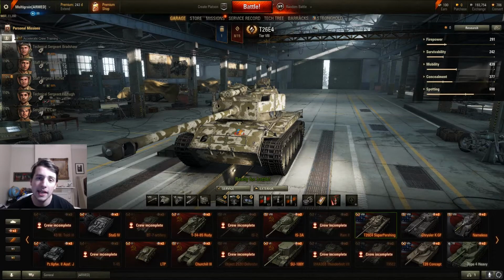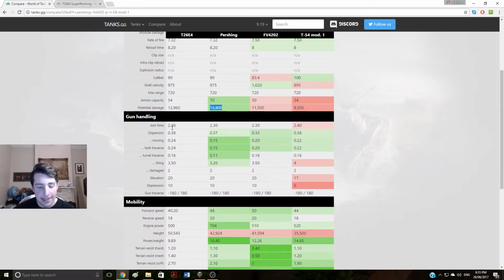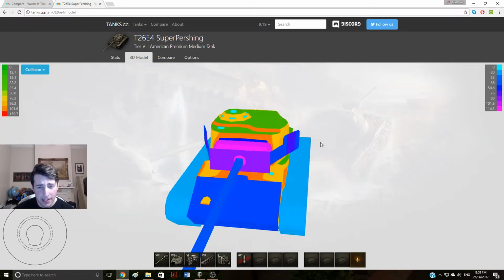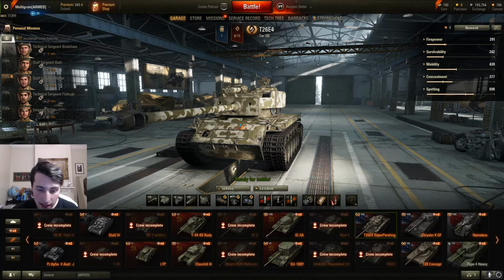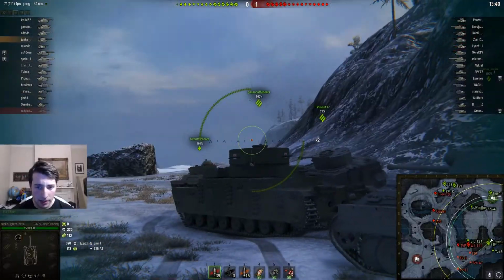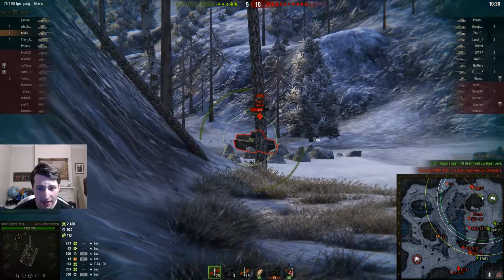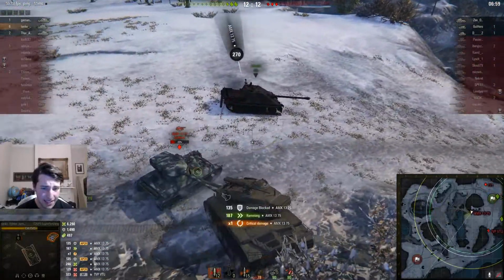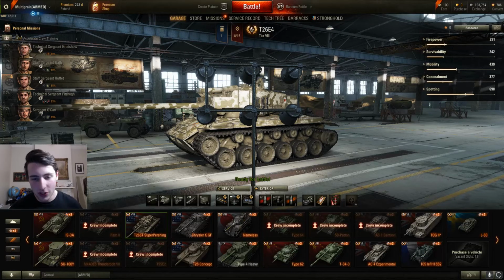World of Tanks - T26E4 Super Pershing Premium Medium Tank Review - Made from 100% Freedom!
G'day guys! The Super Pershing is a NOT Medium Tank, with terrible mobility and supreme freedom armour! In this review I breakdown its stats, and why someone would want this tank (or not want it!)

If you like this review, please consider giving it a thumbs up and commenting something!

If you like health and fitness related content, check me out on instagram

Thanks all, and happy tanking :)